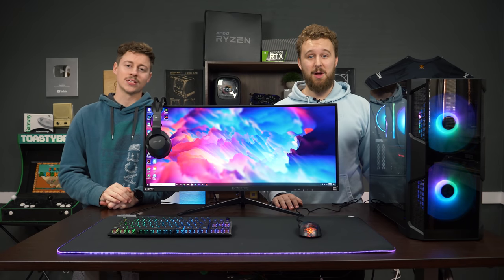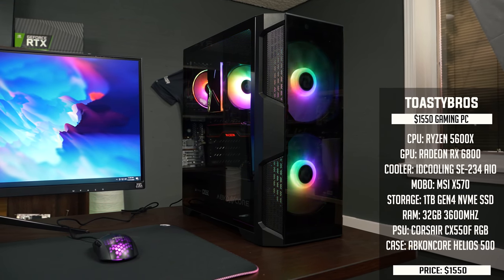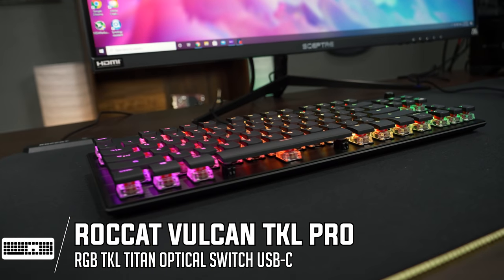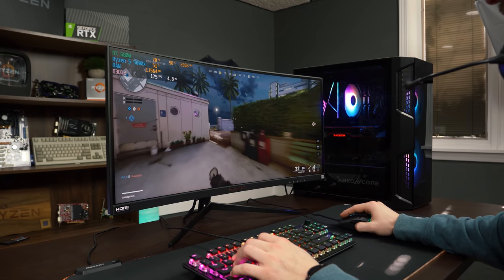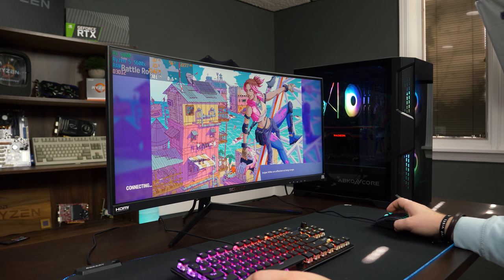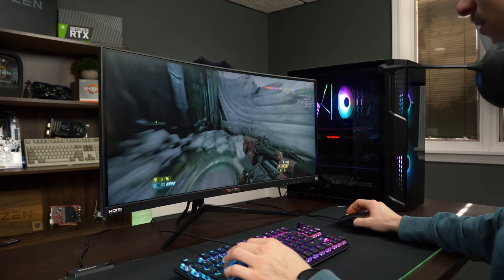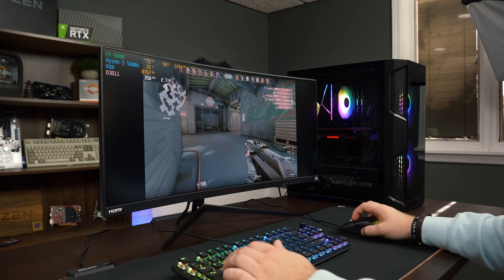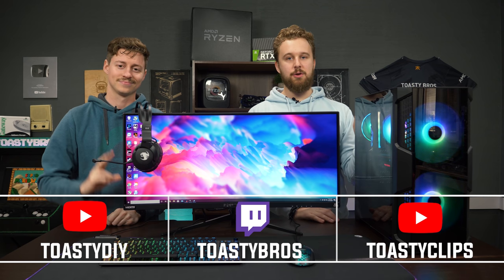$2,200 FULL Gaming Setup (PC, Monitor, Keyboard, Mouse, Headset)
Today we have an awesome gaming setup featuring Roccat peripherals and an awesome Sceptre Ultra Wide Gaming Monitor. This full setup for $2,200 is awesome for the money.

IDCooling SE-234-ARGB
Radeon RX 6800
MSI X570 Gaming
32GB TeamGroup DarkZ 3600
Abkoncore Helios 500 -  not out, select alternate

Sceptre 30-inch Ultrawide
Roccat Vulkan TLK
Roccat Kone Burst
Roccat Elo Air